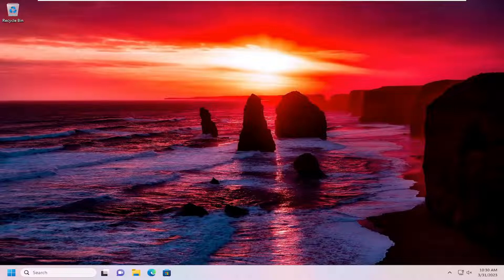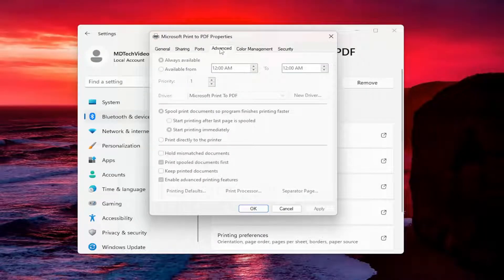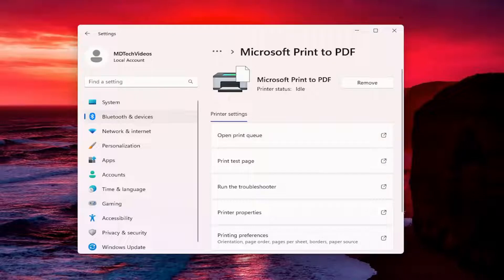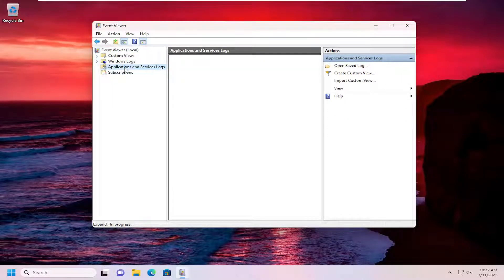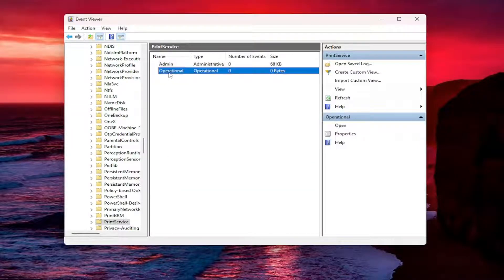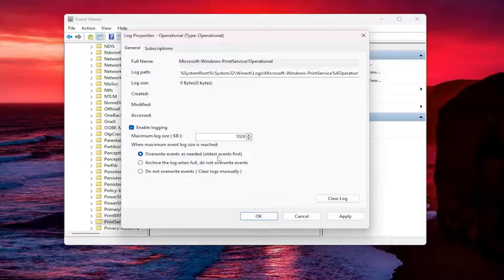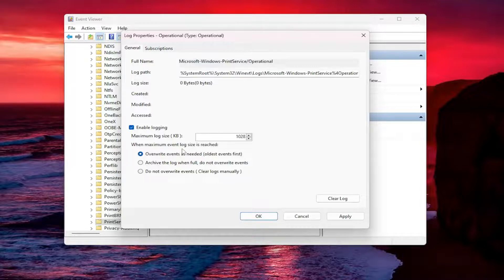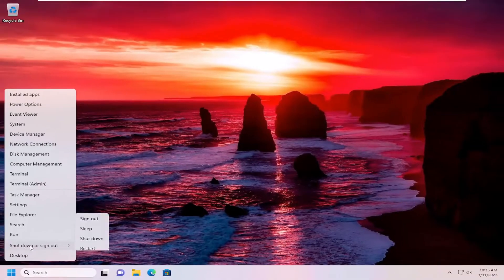Enable and View Printed Document History in Windows 11 [Tutorial]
There can be many reasons why you want to see print history on Windows 11 and Windows 10. Maybe, you are unsure whether you have printed a document or not, or you are suspicious that someone is printing from your computer without your permission. However, no matter the reason, the question is how to see print history on Windows 11/10?

Luckily, Windows lets you view your print history. But the only drawback is that you have to turn on the feature manually. So there is a pretty high chance that you won’t be able to see your past print history.

This tutorial explains how to check Print History in Windows 11. When you print a document using your Windows 11/10 laptop or PC, it doesn’t keep track of it by default. However, if you want, you can enable Windows to save the print history so that you may refer to it later. This can be done by enabling the printer’s print queue to remember printed documents, or by configuring the Event Viewer to record all print events. A few third-party software also allow you to monitor the print activity on your system and view the list of documents that have been printed in the past. In this tutorial, we will explain in detail how you can keep a log of the printed documents and check the print history in Windows 11.

Issues addressed in this tutorial:
enable and view printed document history windows
how to view printed documents history windows 11
view previously printed documents windows 11
windows view print history
view printed documents history
view history of printed documents
print history on windows
how to view print history on windows 11
how to view print history on windows
can i view previously printed documents
how do i view previously printed documents
how to view history of printed documents
how to view printing history windows

Whether you want to check print history for your own reference or to see what others are printing from your system, it’s easy to find a list of previously printed files on Windows.

Although the print queue in Windows displays your queued print jobs, it does not keep track of completed ones. However, you can still view your printed document history using the Event Viewer tool on Windows. Let's see how.